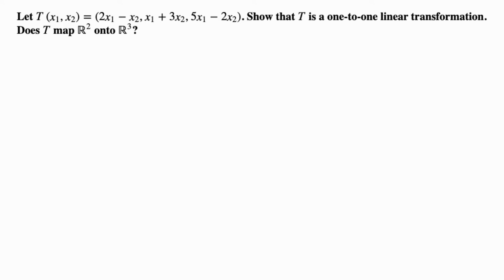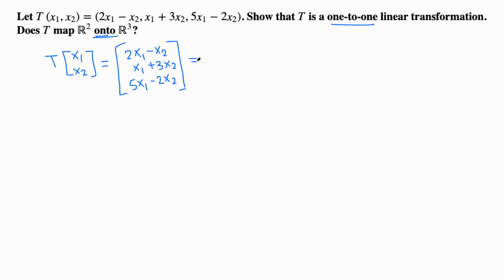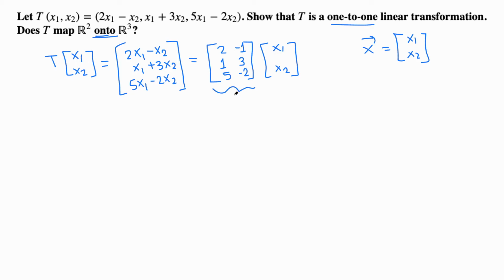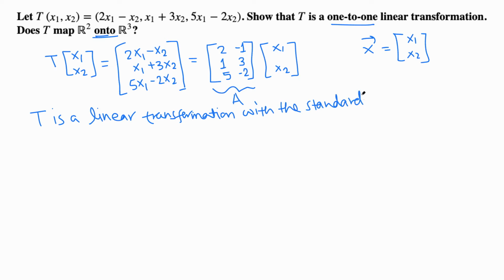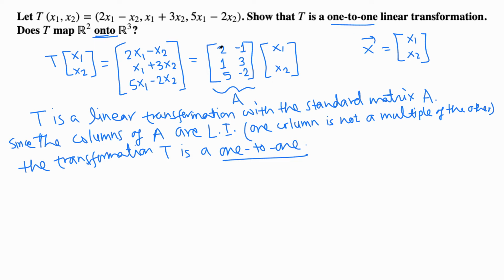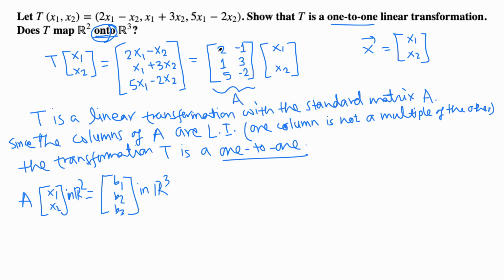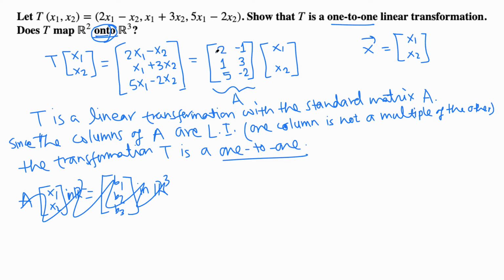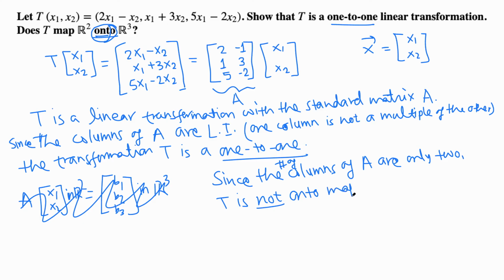Linear Algebra: Checking if a transformation is one-to-one and onto